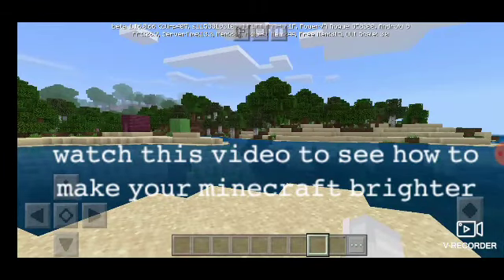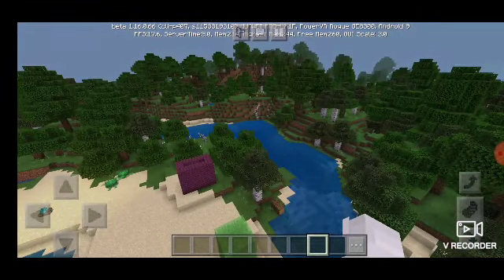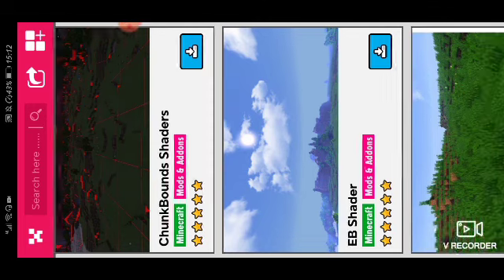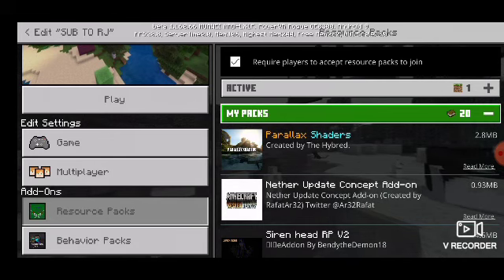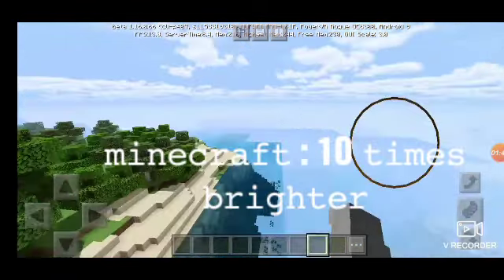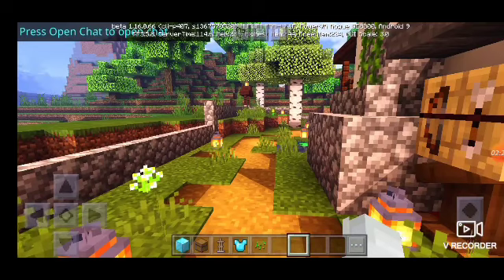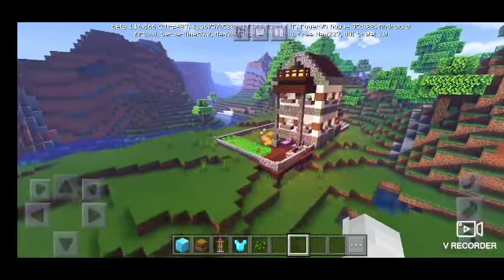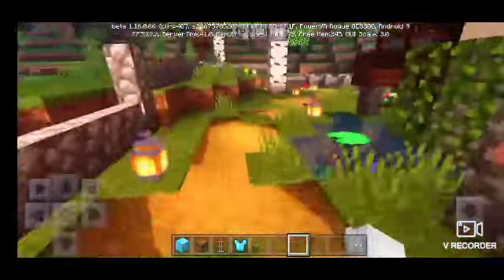How to make your minecraft 10 times brighter ( NOT CLICK BAIT)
hi is your minecraft not bright enough :)
I've solved your problem
app link (minecraft brighter)